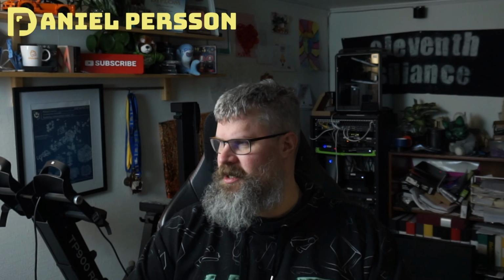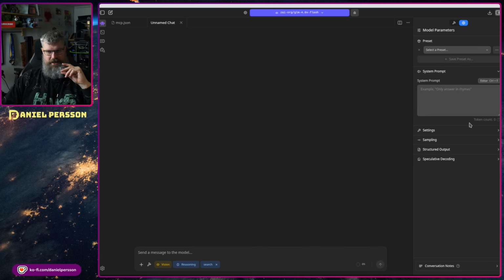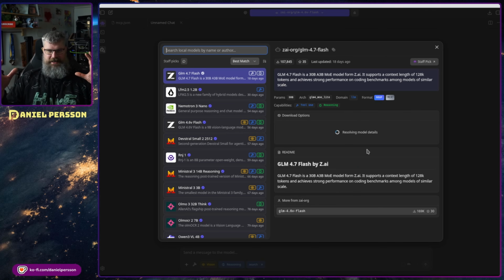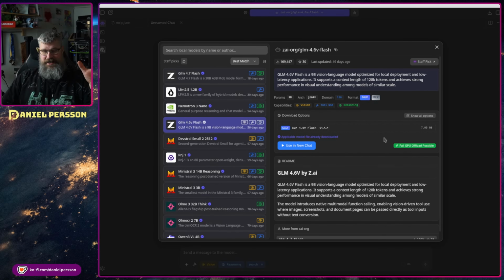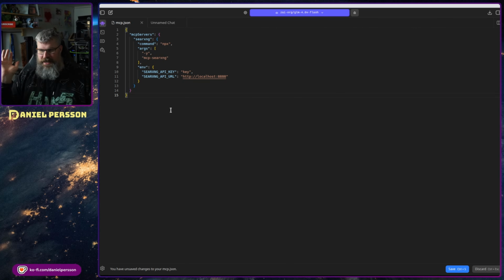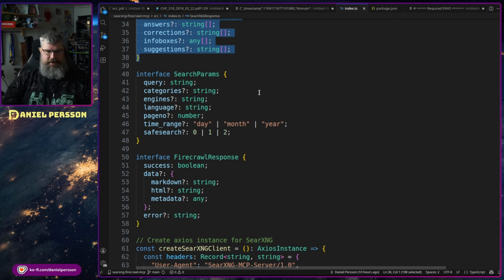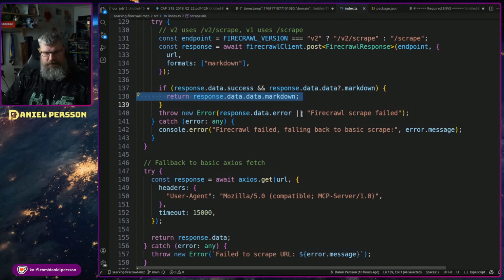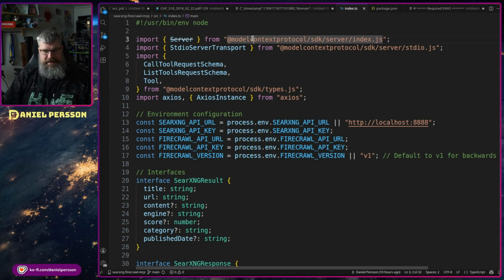LM-Studio - Efficient Local LLM Deployment for Individuals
LM Studio is a tool for running large language models locally, offering options for different operating systems and GPU architectures, and allowing users to customize settings such as token length, guardrails, and appearance. The interface also enables users to easily download and install new models, as well as integrate tools like search and image processing to enhance the LLM experience.

In Google Prompting Essentials, learners will discover how to effectively prompt and get the most out of generative AI in just five easy steps. With hands-on exercises and real-world examples.